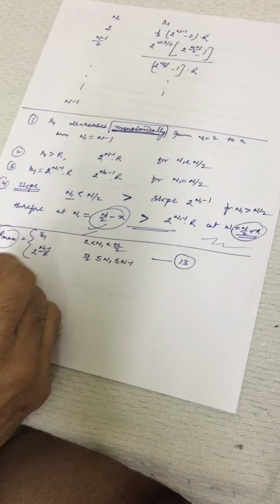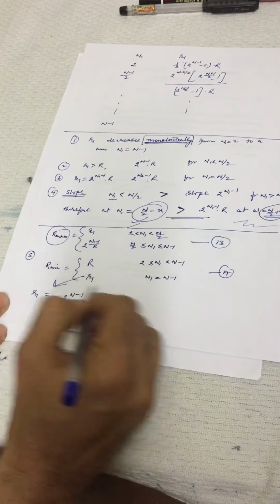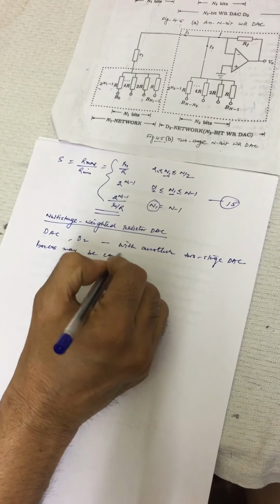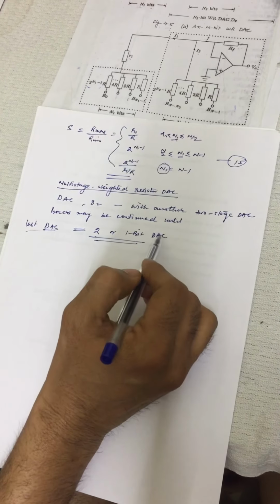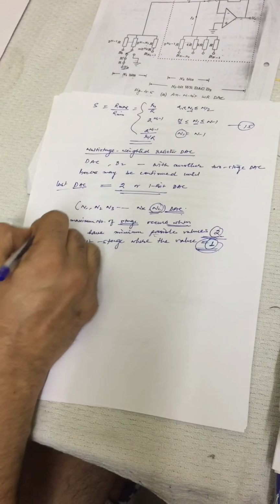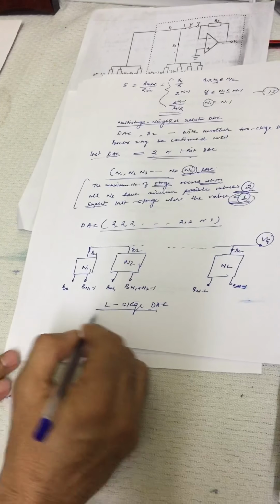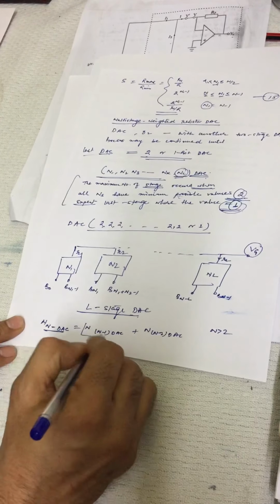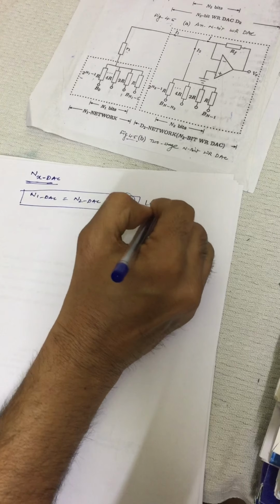Multistage Weighted Register DAC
Digital Measurement Techniques